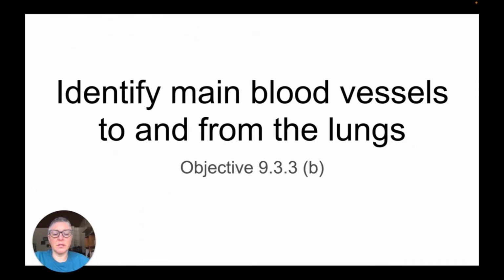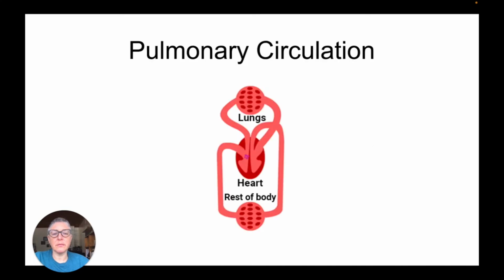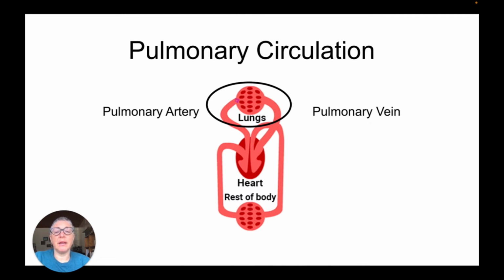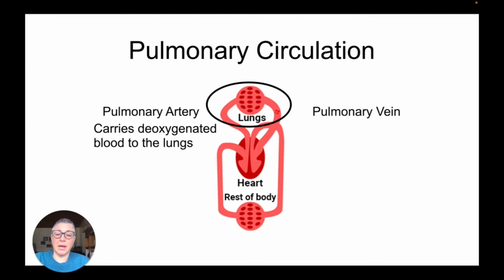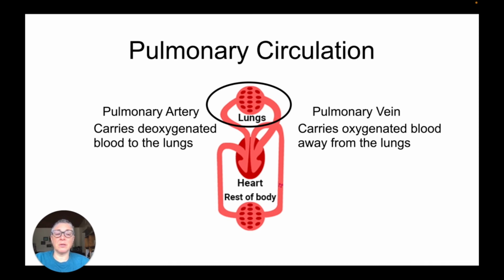IGCSE Biology Cambridge syllabus 9.3.3 (b)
Objective 9.3.3 (b) on the blood vessels to the lungs from the Cambridge CAIE 2025 syllabus for IGCSE Biology.